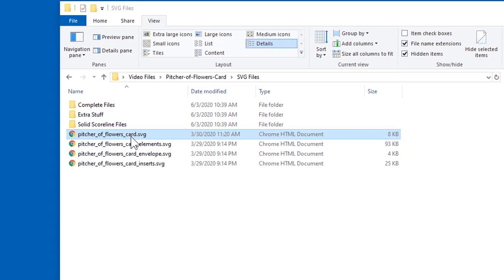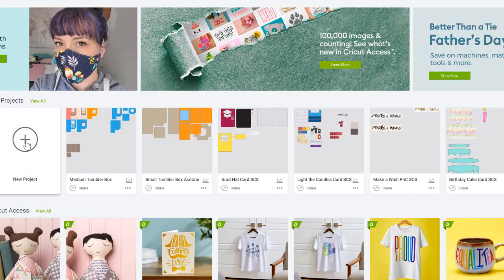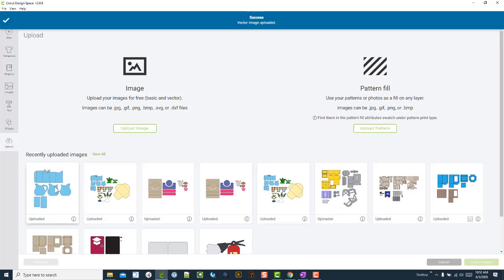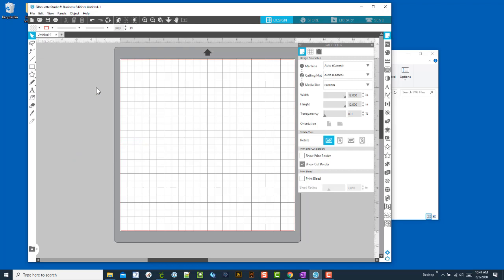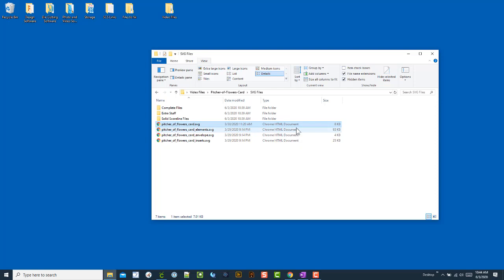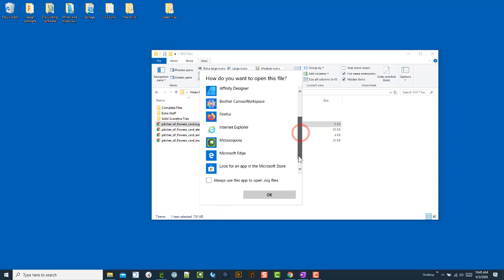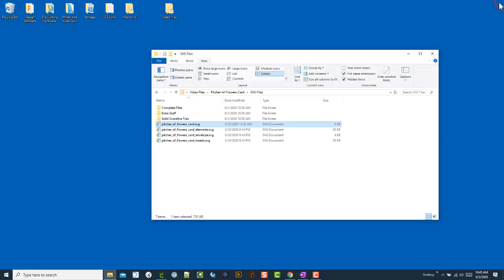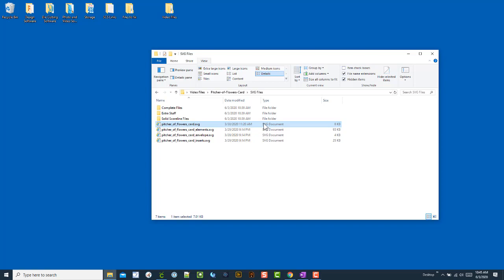SVG file Shows as Chrome or Windows Edge HTML Document in Windows 10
This video shows how to re-associate SVG file to Internet Explorer within Windows 10, if SVG file is showing as a Chrome HTML document within Windows Explorer.  SVG file should still work, but associating to Internet Explorer will display it as an SVG document, not an HTML document.
2021 Update: Microsoft is phasing out Internet Explorer and going with Microsoft Edge.  With Microsoft edge, SVG files show as HTML documents, but it does not affect SVG files.